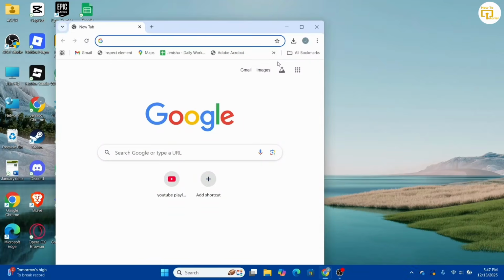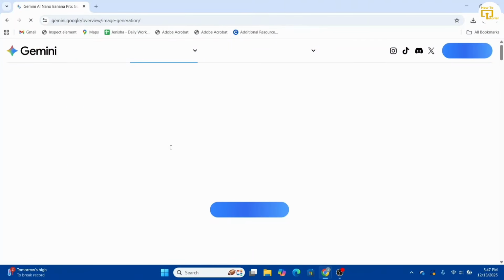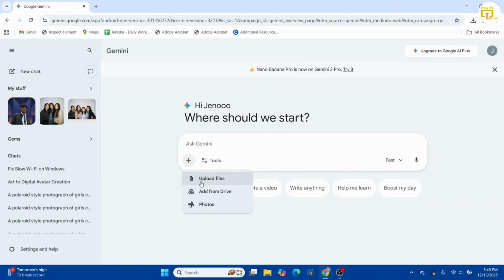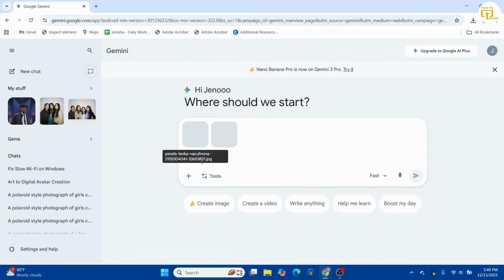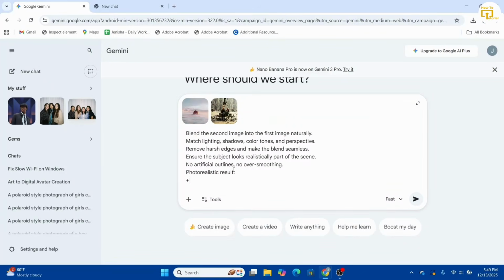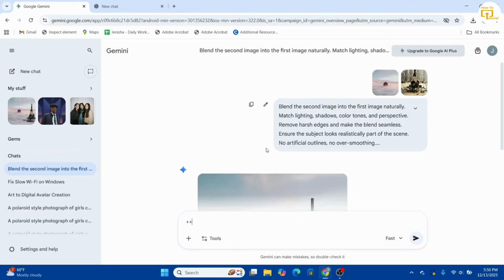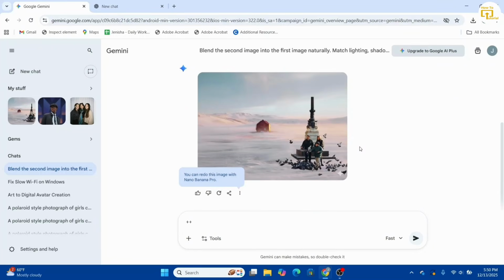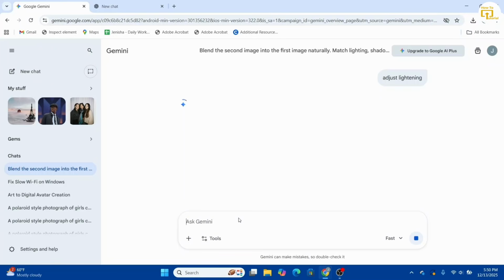How to Blend Two Photos Naturally using Nano Banana AI Tool 🍌 AI Photo Blending with Nano Banana 🖼️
How to Blend Two Photos Naturally using Nano Banana AI (Gemini AI) 🍌✨ AI Photo Blending Tutorial: Merge Two Images Realistically with Nano Banana AI Tool from Google's Gemini AI. Nano Banana AI: The Secret to Perfect Photo Blending (2026 Guide)

Want to merge two photos without that "fake" AI look? In this tutorial from @LoginHelps we show you how to use Nano Banana (via Gemini Pro) to blend two images naturally with perfect lighting and shadows! 📸🚀

Nano Banana is a powerful generative tool that allows you to combine a main subject with a reference environment. We walk you through the entire process—from preparing your source photos for resolution matching to writing the exact prompts that focus on realism, depth, and seamless integration.

- Pre-Production Tips: Why matching lighting and resolution is the first step to success.
- Accessing the Tool: Navigating to Gemini’s Nano Banana Pro interface.
- Dual Upload Strategy: How to assign your "Main Image" and "Reference Image."
- Prompt Engineering: The specific keywords to use for natural shadow and lighting blending.
- The Refinement Cycle: How to tweak and regenerate for the perfect, high-realism result.

- Prepare your photos (check lighting and resolution compatibility).
- Go to Gemini Nano Banana Pro.
- Upload both images together (Main + Reference).
- Use a Realism-Focused Prompt for the initial blend.
- Refine the output with small adjustments to lighting, shadows, and color grading.

*Found this AI editing tip helpful?*
👍 Like the video if this helped you create a perfect photo blend today!

⏱️ *Video Timestamps*
[0:00:00] - Introduction: Natural Blending with Nano Banana AI
[0:00:15] - Preparing Your Source Photos (Lighting & Resolution)
[0:00:35] - Accessing Gemini Nano Banana Pro
[0:00:50] - How to Upload Main vs. Reference Images
[0:01:15] - Writing the Perfect "Natural Blend" Prompt
[0:01:45] - Reviewing and Refining Initial AI Results
[0:02:10] - Advanced Tweaks: Shadows, Depth, and Realism
[0:02:30] - Final Tips & Outro